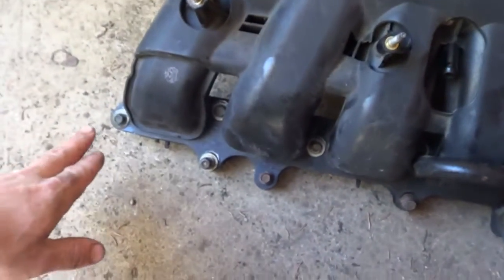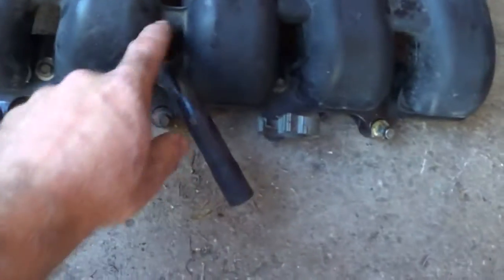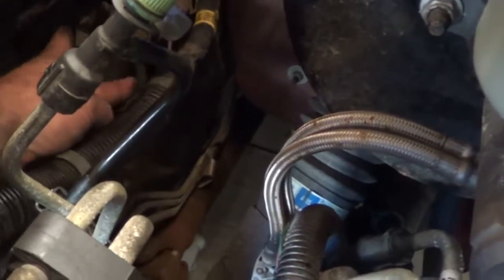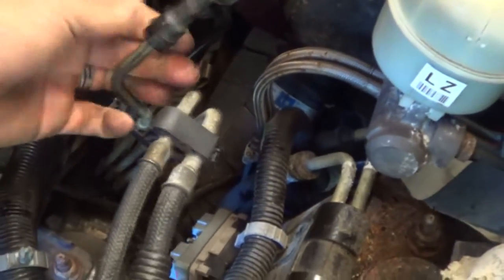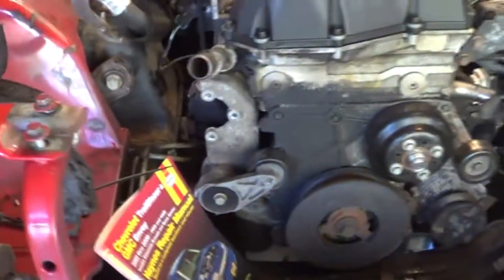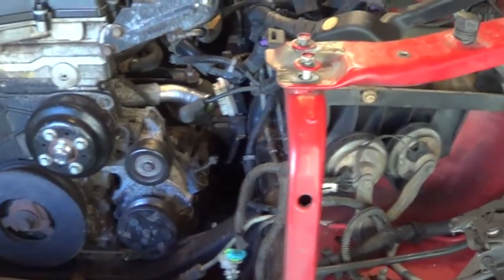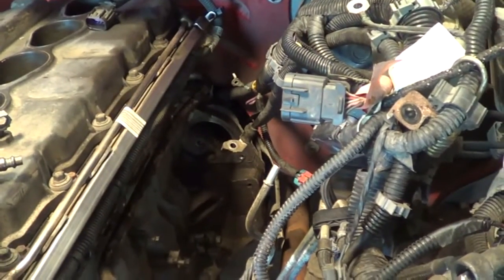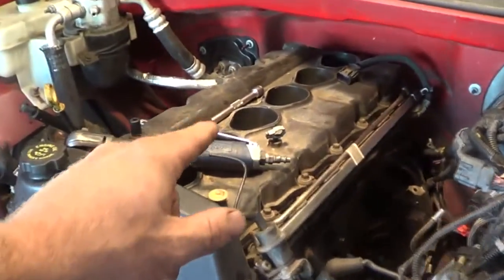2002 GMC Envoy 4 2 Engine Swap Vlog Part 4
Talk about what I've got going on in the garage on this engine swap.